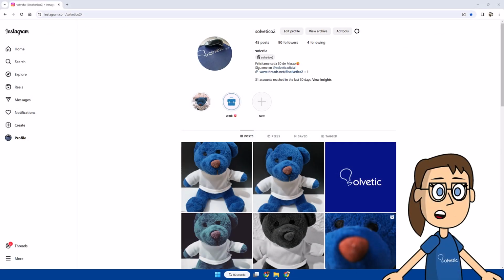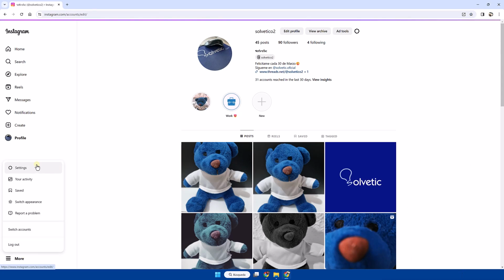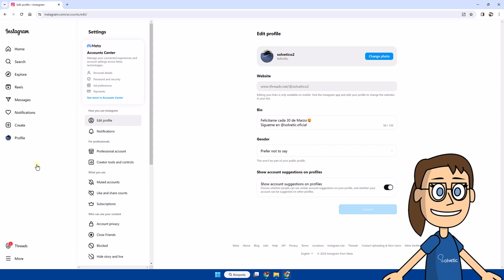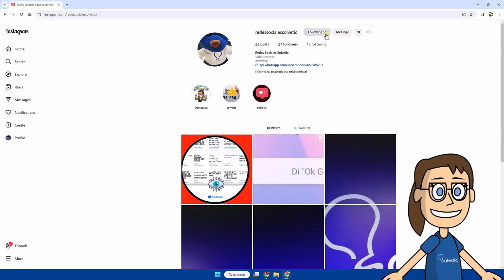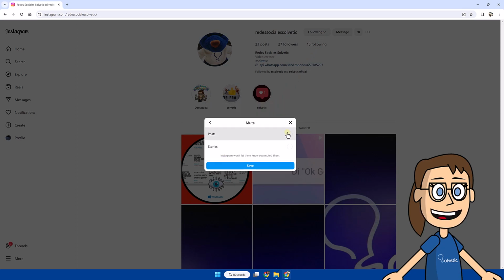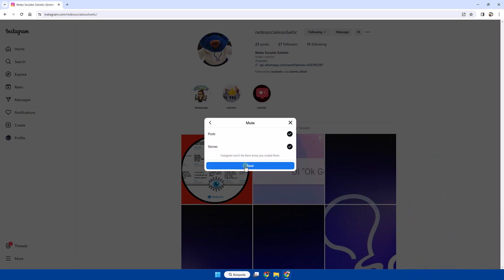How To See Muted Accounts On Instagram PC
Hello everyone and welcome back to Solvetic! In today's video, we'll be addressing a common query among Instagram users: how to see muted accounts in the desktop version of Instagram on PC.

Muting accounts on Instagram is an excellent way to control your experience on the platform, but sometimes it can be difficult to remember which accounts you've muted. Fortunately, the desktop version of Instagram offers a simple way to view all the accounts you've muted and manage them as needed.

In this guide, we'll show you step by step how to access the list of muted accounts on Instagram from your PC, and we'll give you some tips on how to manage them effectively.